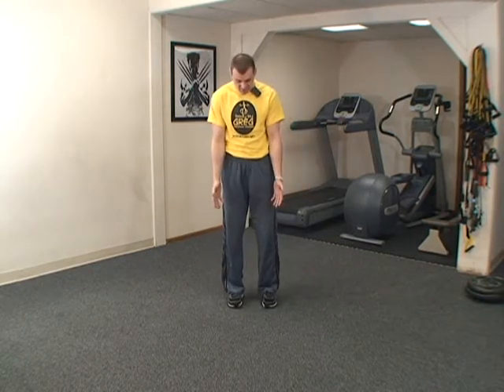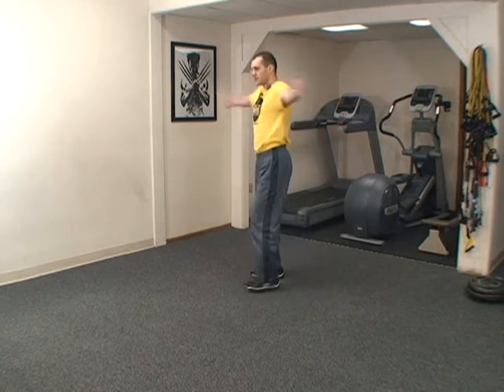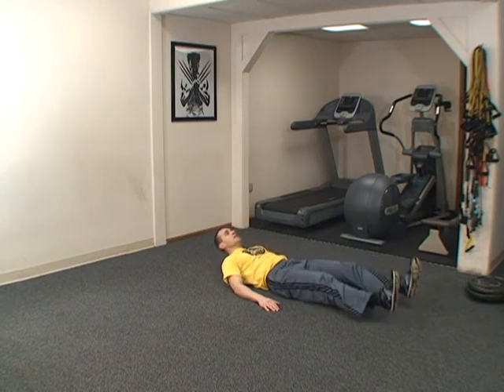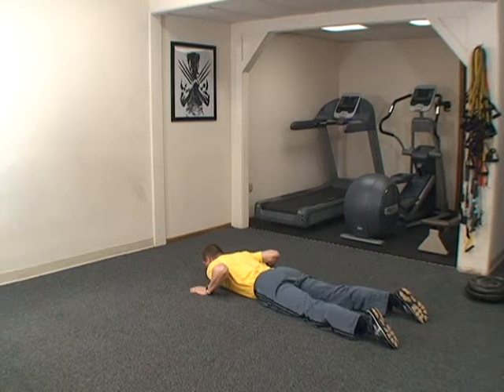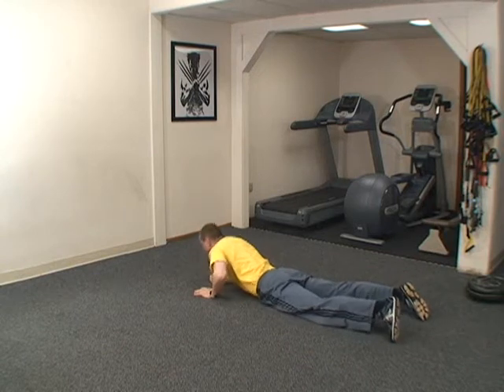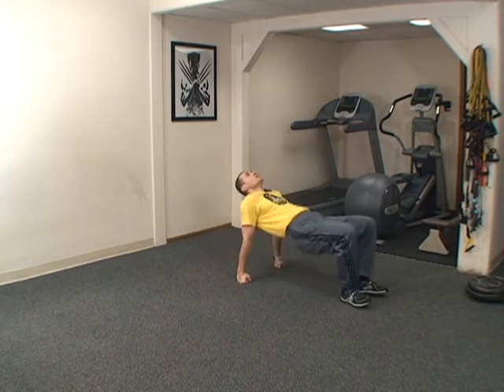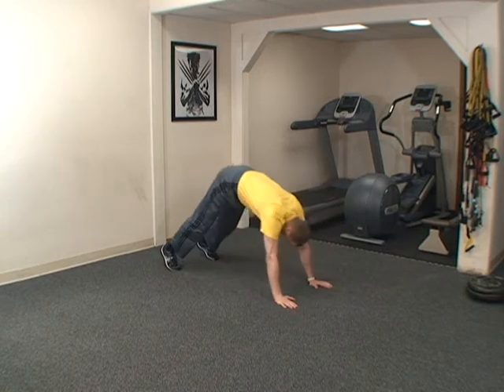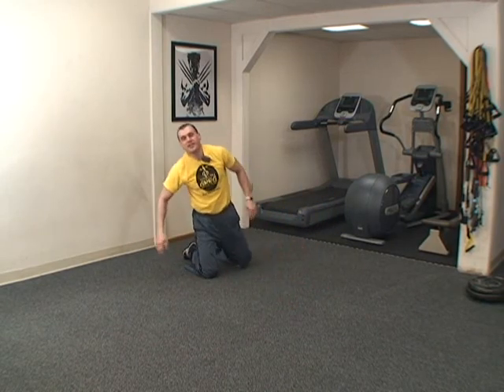Fit Morning 2 | Personal Trainer Columbus OHIO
Hi my name is Greg Jasnikowski and I am your personal trainer in Columbus Ohio area.